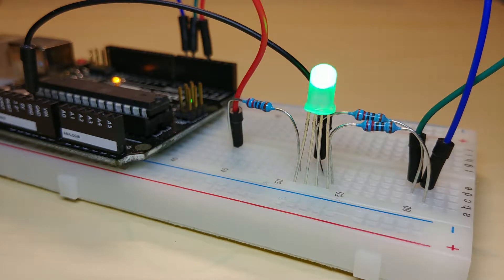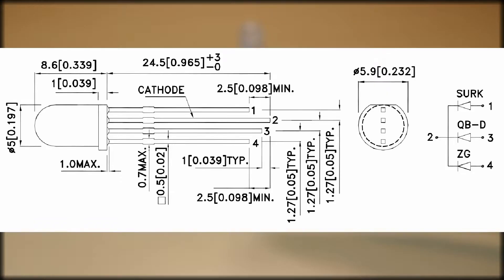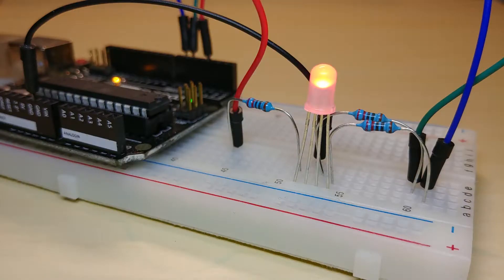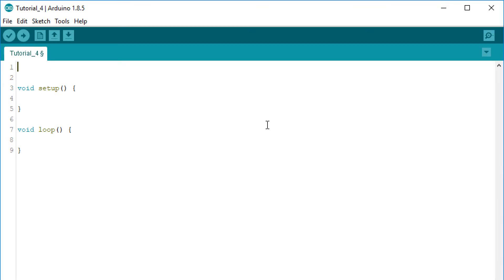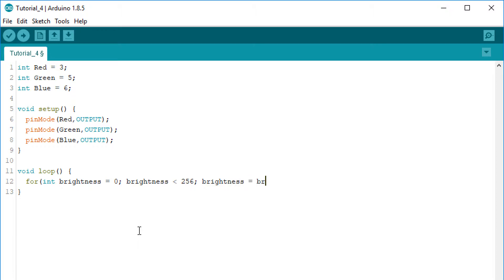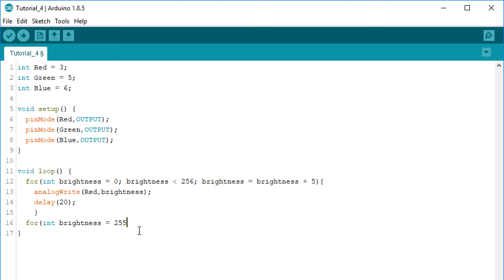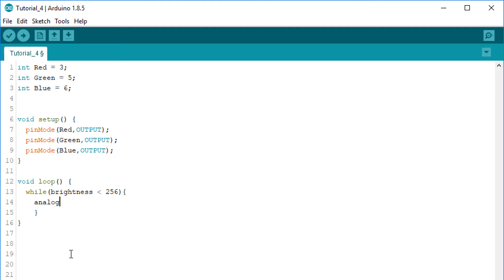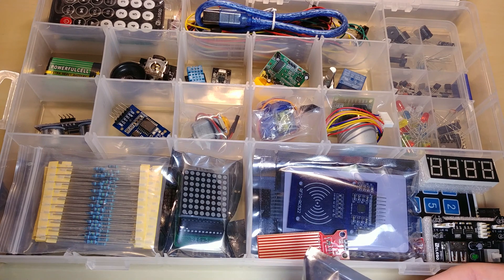How to Use RGB LEDs (and Loops) [Arduino Basic Tutorial 4]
In this tutorial I will show you how to use RGB LEDs with arduino. Also i'm going to show you how to use loops in arduino.

This arduino basic tutorial series will be about the basics of Arduino, using sensors, motors, programming, electronics and some more advanced concepts, and projects.